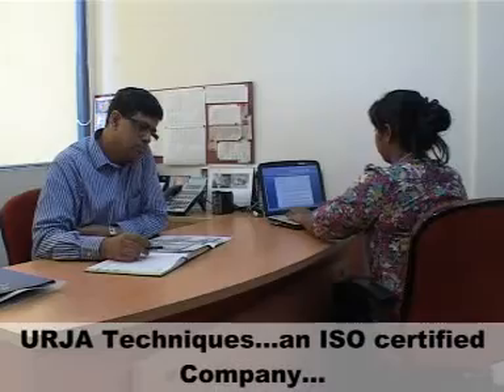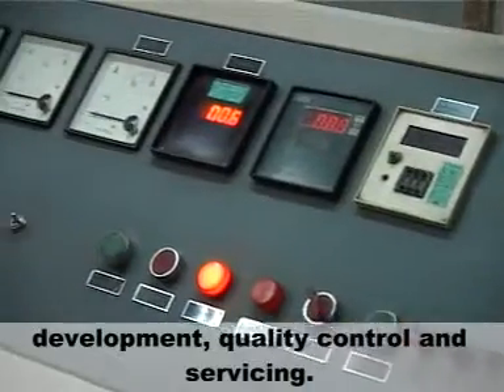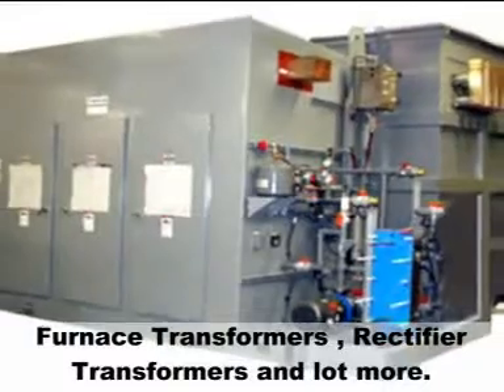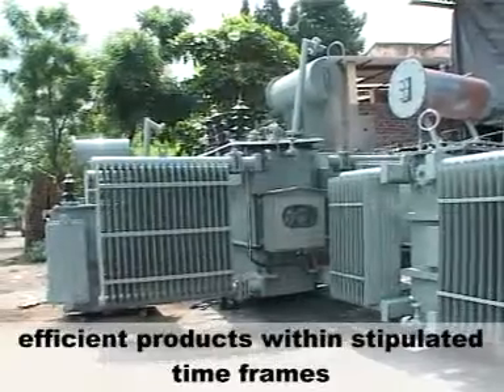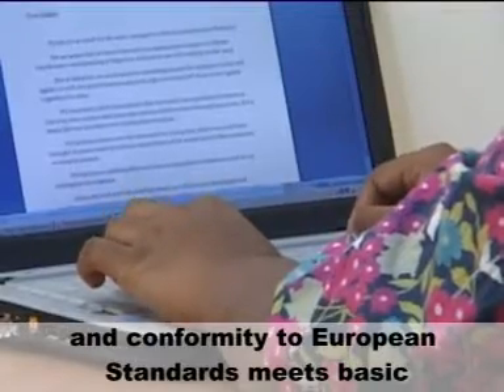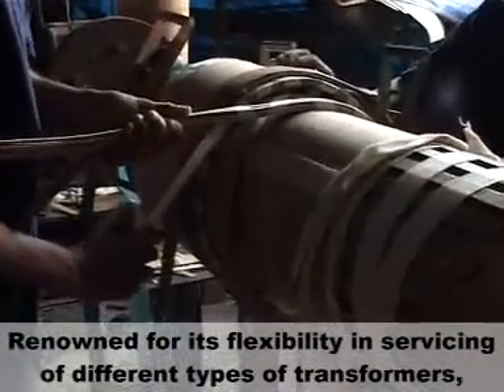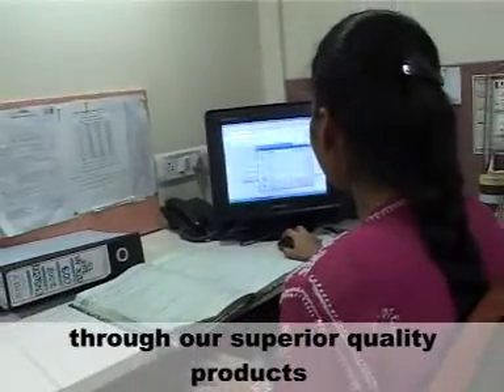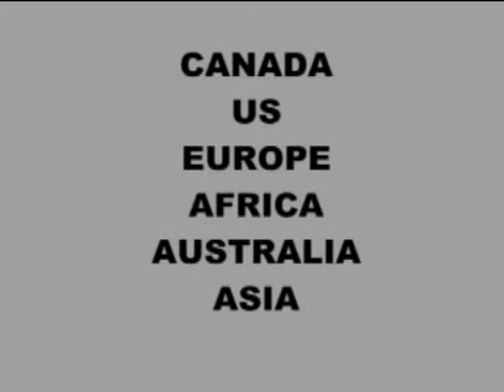Urja Techniques India Private Limited, Mumbai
URJA is managed by a group of technocrats having vast and varied experience in transformer design, development, production, quality control and servicing. Its modern manufacturing plant with state-of-the-art manufacturing and testing facilities as per IS, IEC & ANSI standards.